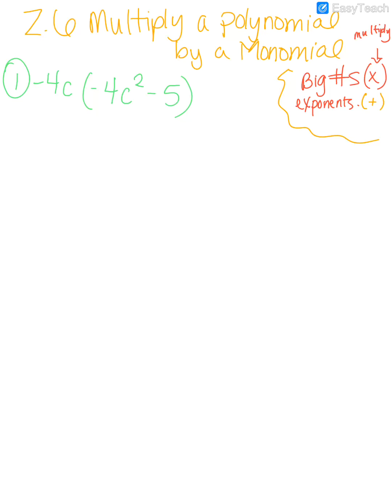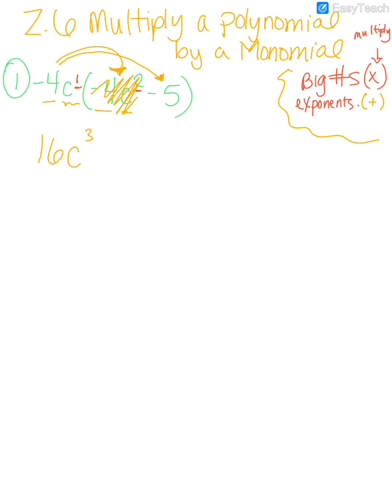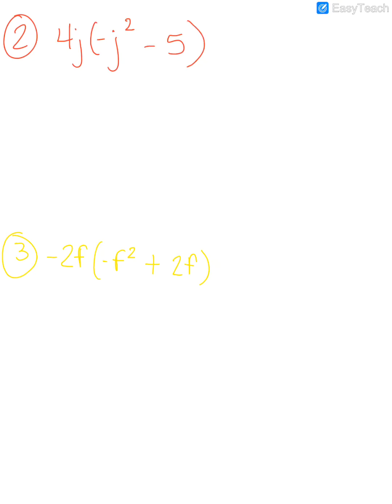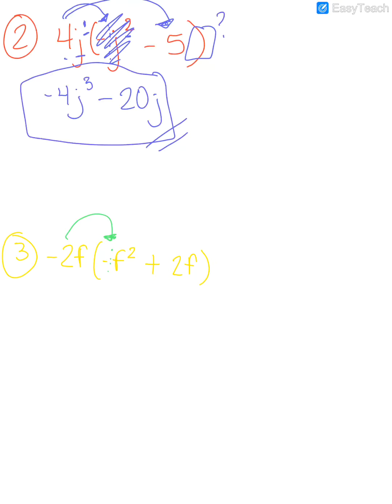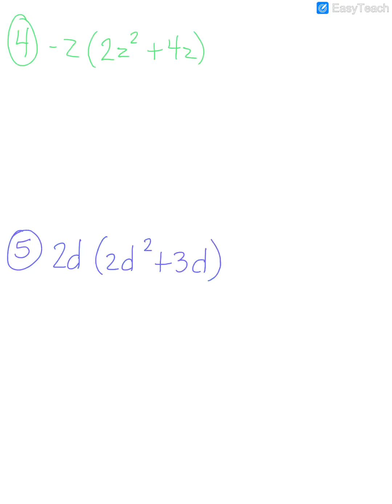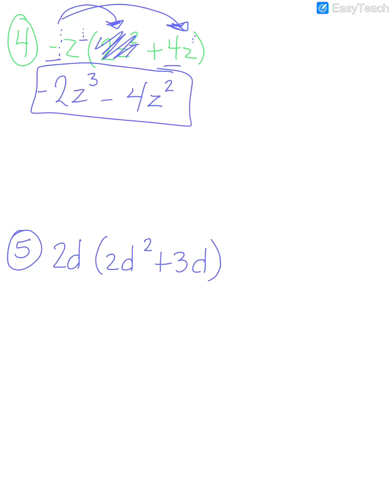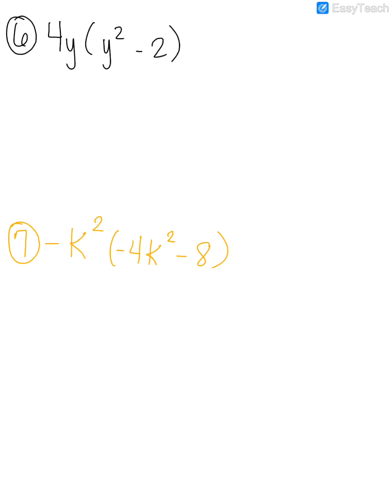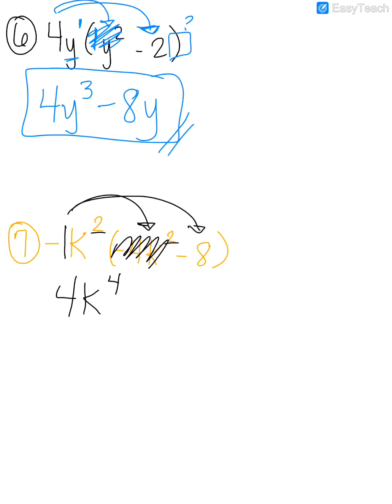IXL Z6 Practice Problems